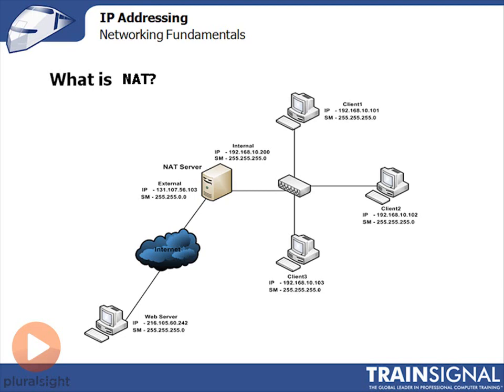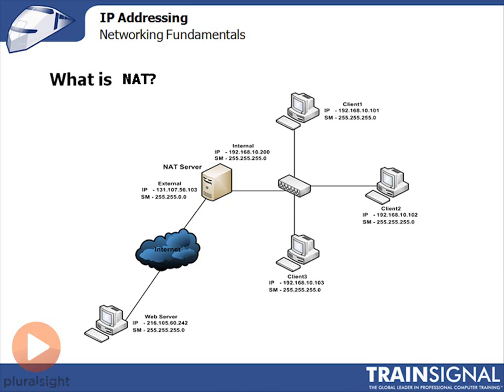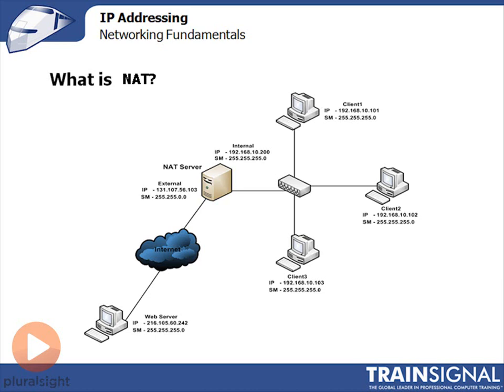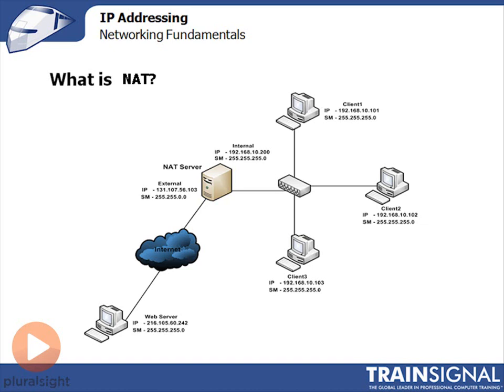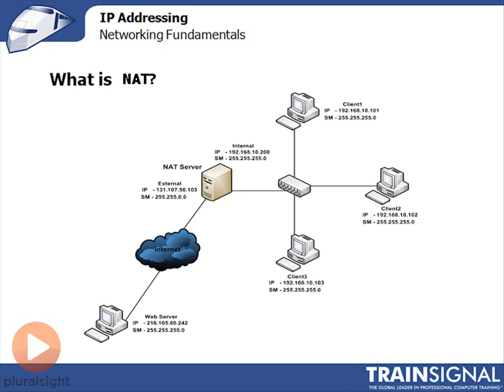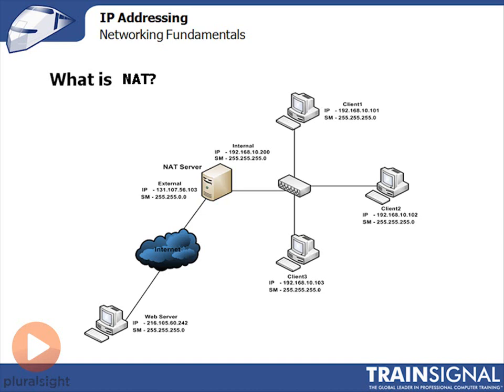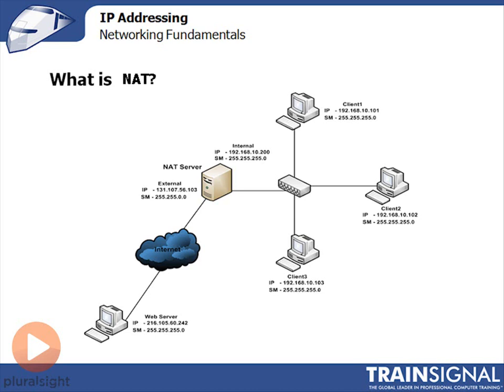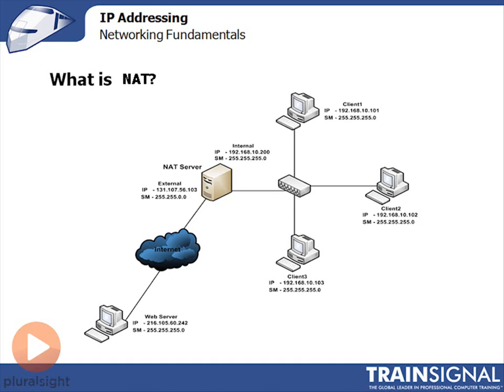44 What is Nat